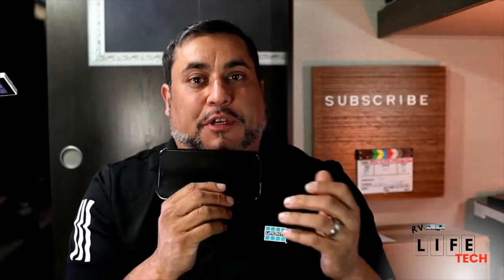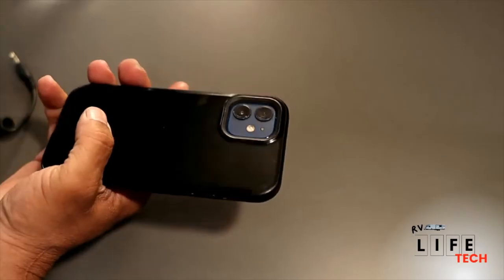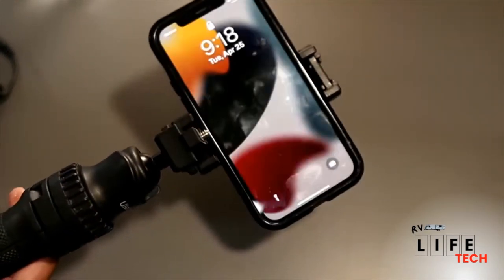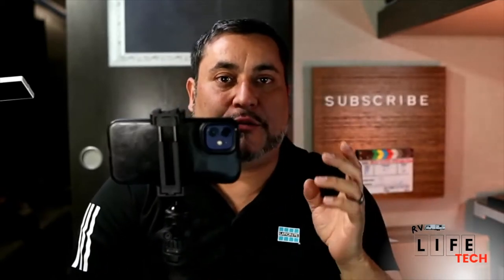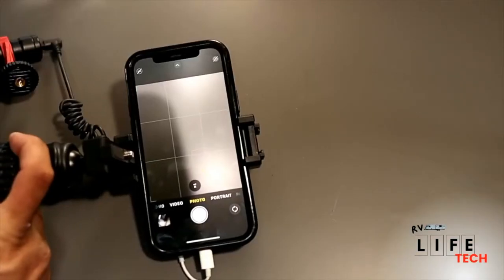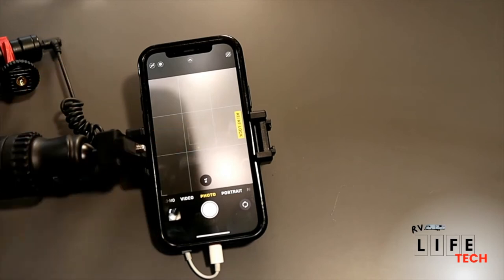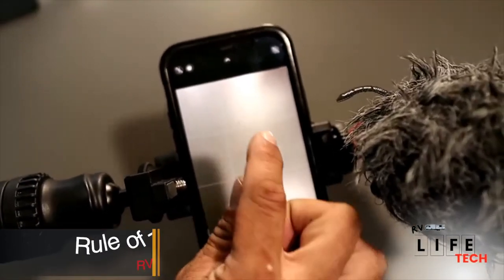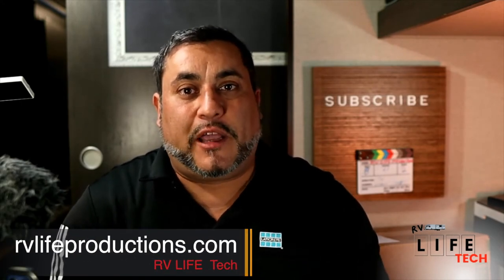This Makes Great Videos And You Have One | RV Life With Adrian & Ruth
In this video, we're going to show you how to make quality videos with your phone. Using the right tools and techniques, you can take your videos from drab to fab in no time!

Whether you're a beginner or an expert, this video is a great guide to using better quality videos from your phone. We'll show you how to use best practice filming technics , use good audio & lighting to capture great footage without having to spend a fortune! After watching this video, you'll be able to produce high-quality videos without any hassle!

Ulanzi selfie stick tripod

Aputure MC light

3.5mm iPhone adapter

Moya external mic